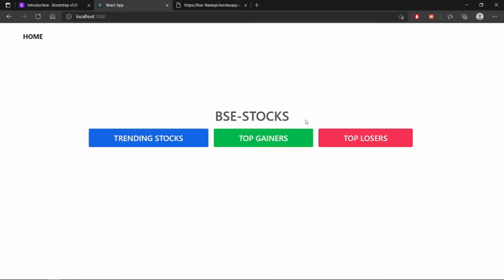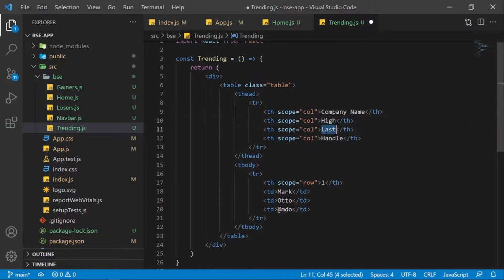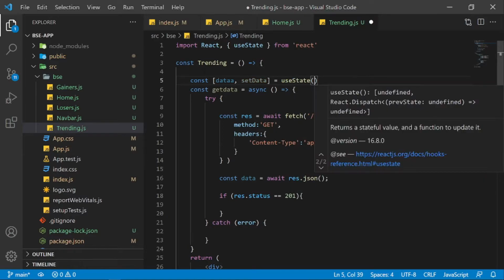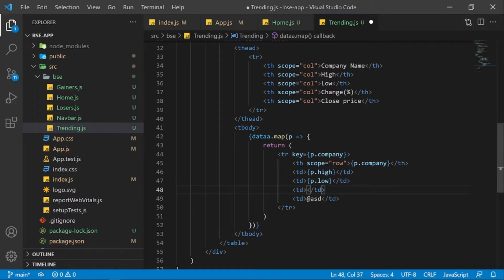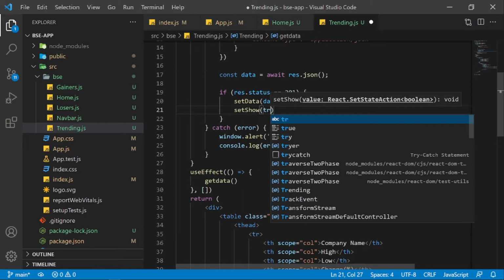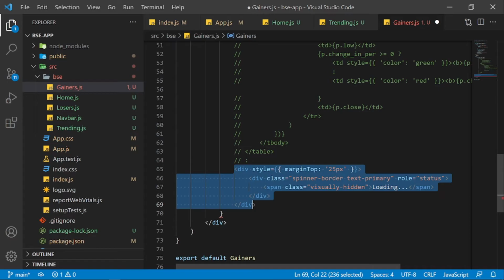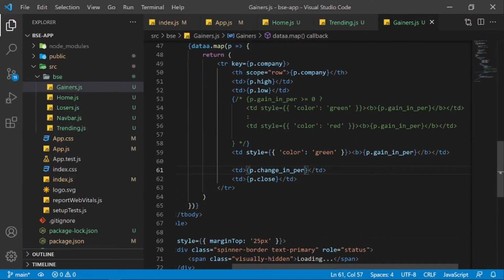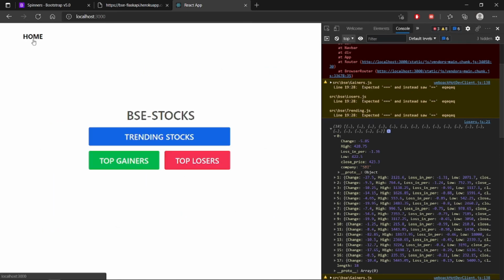#06 Adding Routes to the React App || Displaying the data from API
In this video we have created the routes for our react app and also displayed all the data from the API.

Displaying the BSE Stocks using Python Flask and React JS || Full Stack Project || Frontend + Backend